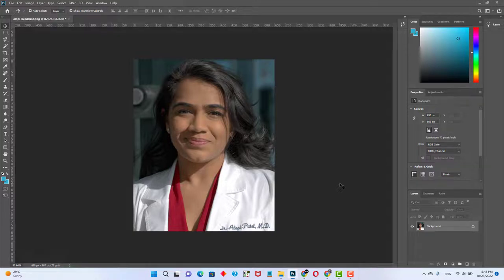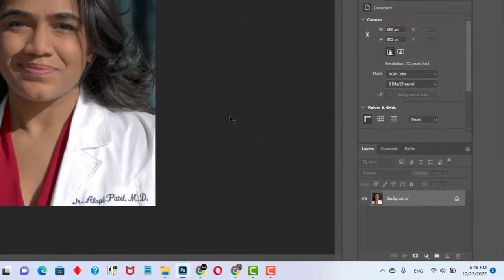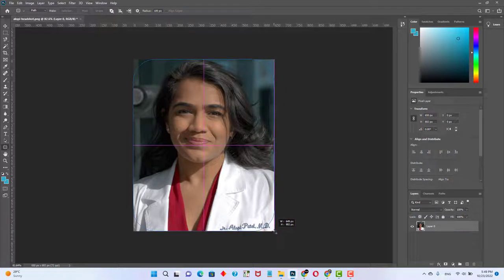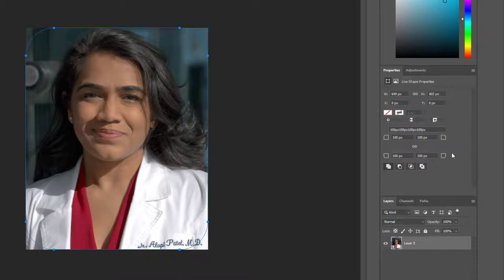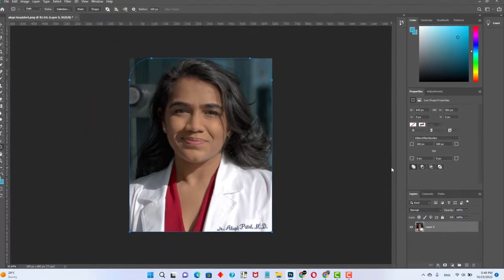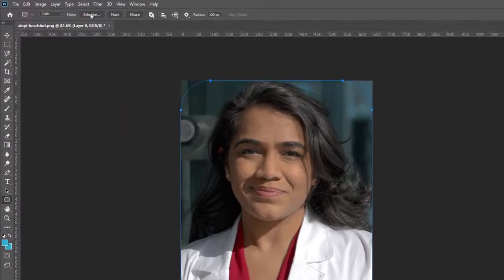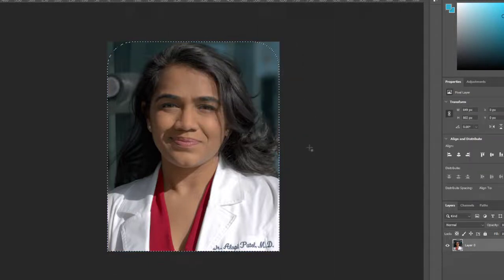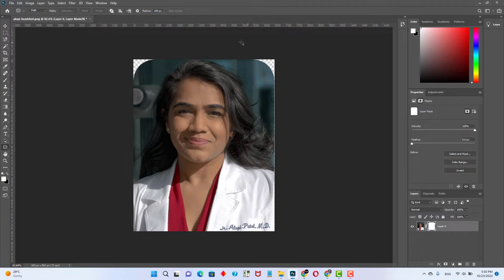How to make Photo One Corner Round in PhotoShop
How to make Photo One Corner Round in PhotoShop. In this video, you'll learn how do you make rounded corners in Photoshop or make only one or two, or all the corners rounded in Photoshop.
Image result for how to round corners in photoshop. To create a new rounded rectangle in Photoshop, select the "Reveal all" in the "Layer" tab then select the " Rounded Rectangle Tool" (located under the Rectangle Tool), and use the settings in the Options bar to choose a fill, stroke, and corner radius. Then click and drag in the document to set the position, width, and height.